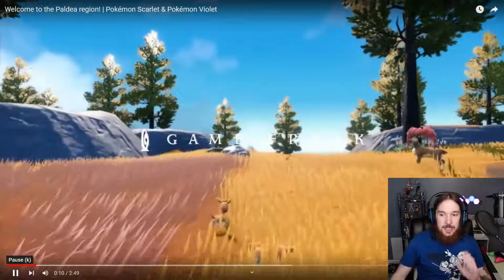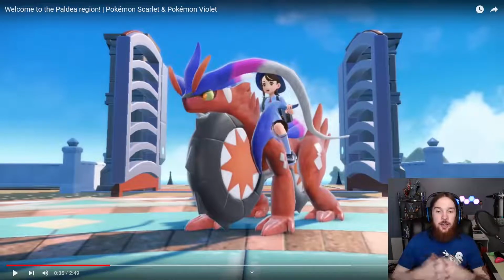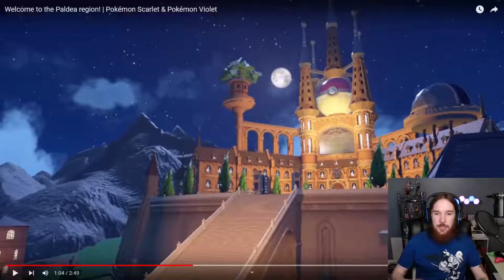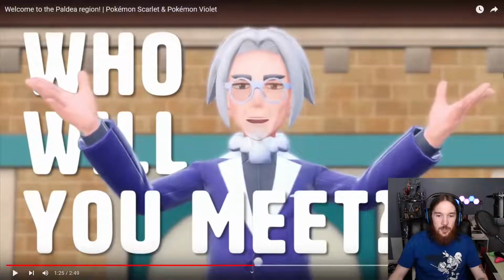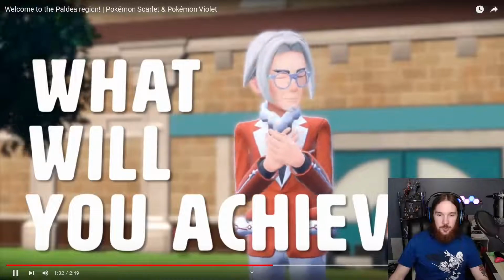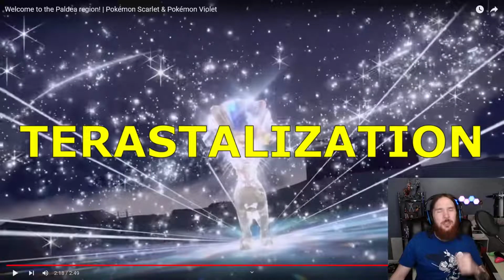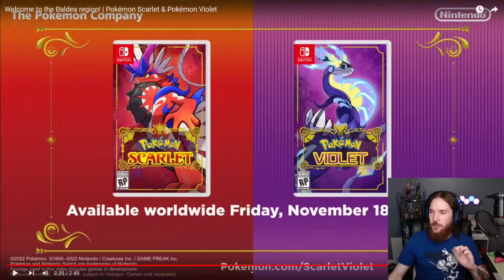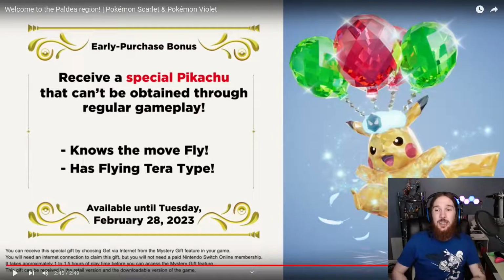Welcome to Paldea In-Depth Analysis - All the info you need!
Let's take a detailed look into the Welcome to Paldea trailer, including information from the Pokemon Presents, website, and other sources all in one video!

BRB and screen transitions by Hexeum